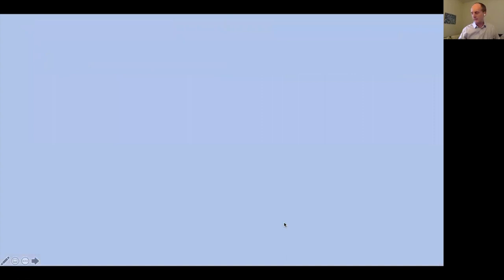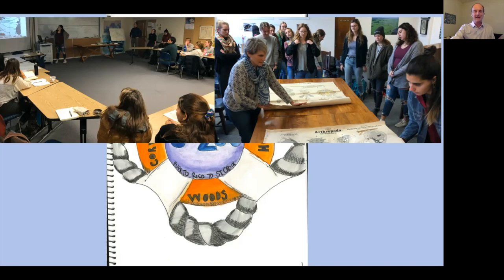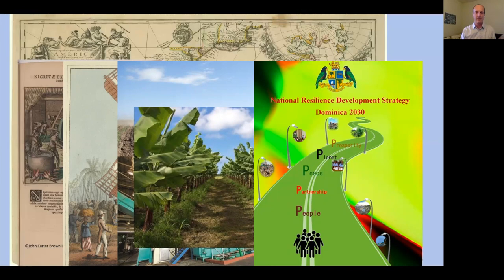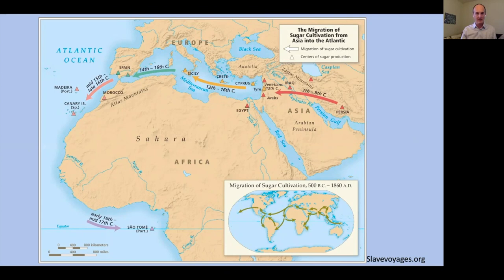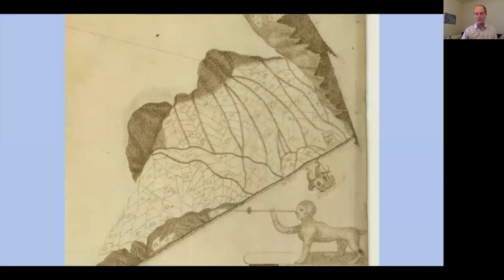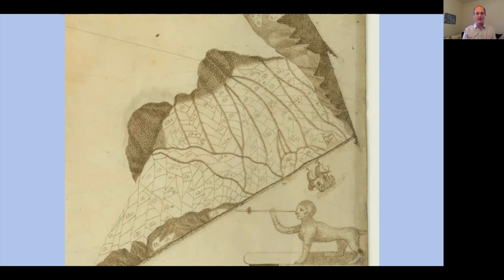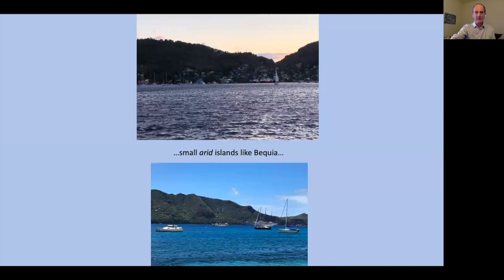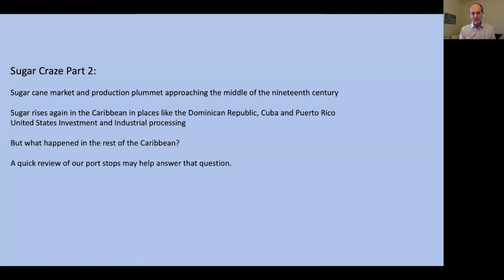From Sugar to Storm Surge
From Sugar to Storm Surge: Using the History of the Plantation Complex to Contextualize Climate Change Issues in the Caribbean.
Dr. Craig Marin, Assistant Professor of Maritime Studies

In many histories of the Caribbean, the development of the sugar plantation complex is at the center of the economic, political and social histories of the Greater and Lesser Antilles. What is often overlooked is the environmental impact of this system of production. Learn about the ways that students in Caribbean-focused SEA Semester programs take a more environment-focused approach to understanding the plantation production process.  Discover how they unearth the connections between actions taken as early as the 17th and 18th centuries and the challenges of climate change mitigation in the islands today.